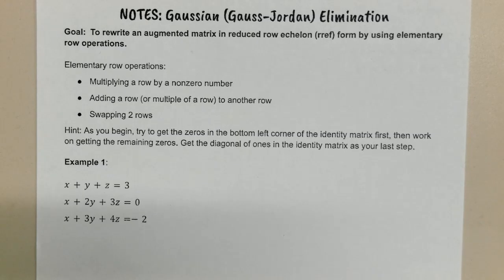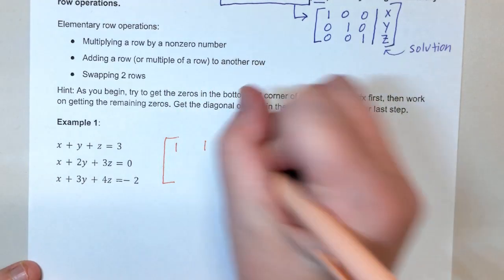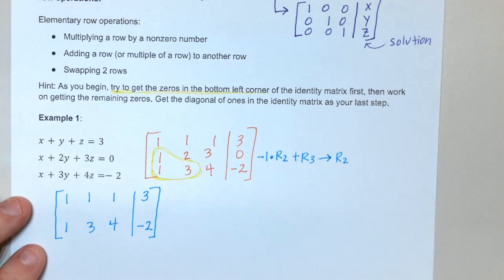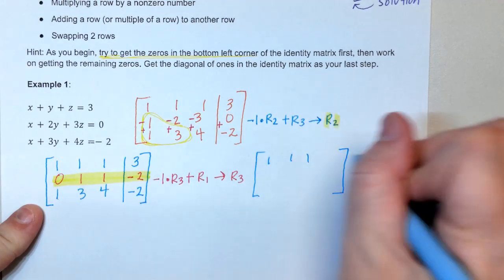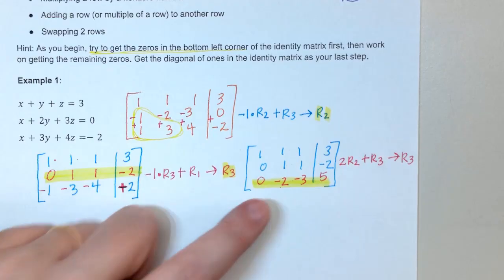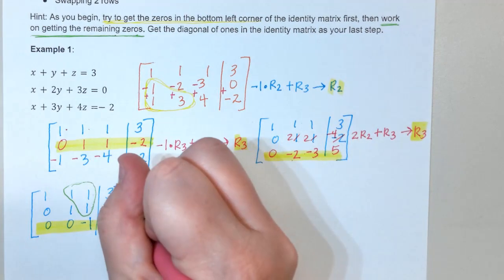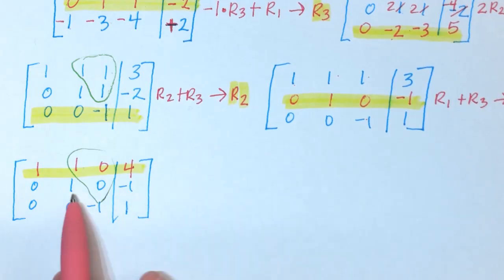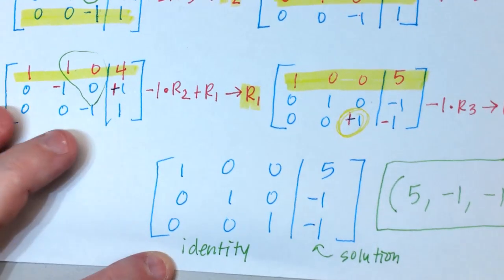Gaussian (Gauss Jordan) Elimination Example 1